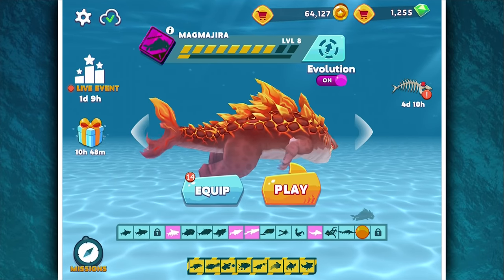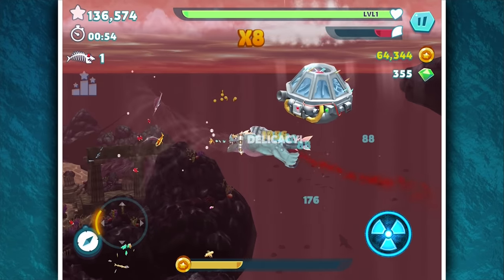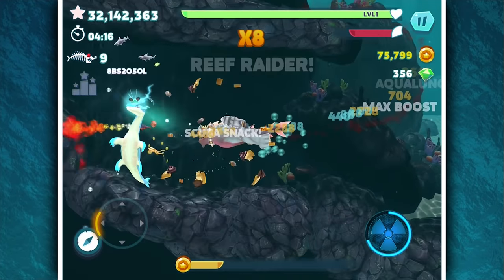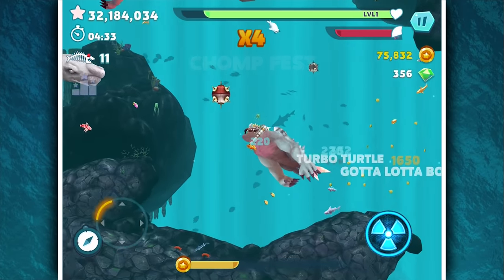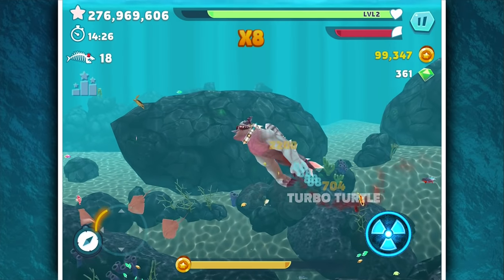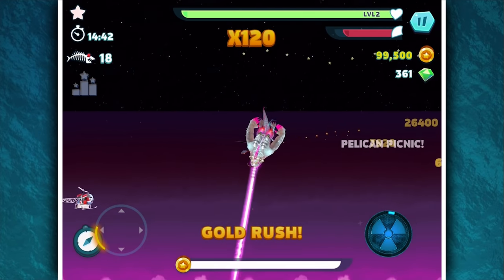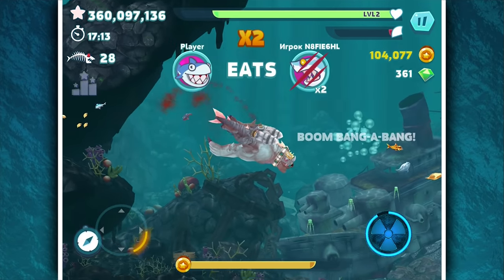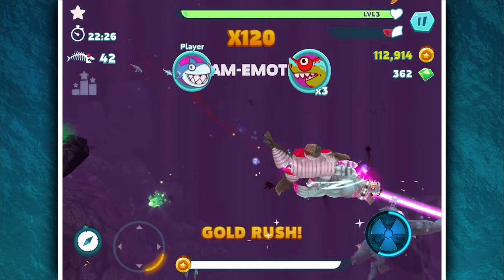New BEHEMOTH KAIJU SHARK Unlocked!!! - Hungry Shark Evolution | HD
The New Behemoth Kaiju shark is here in Hungry Shark Evolution but is it as good as the Godzilla Shark?!?